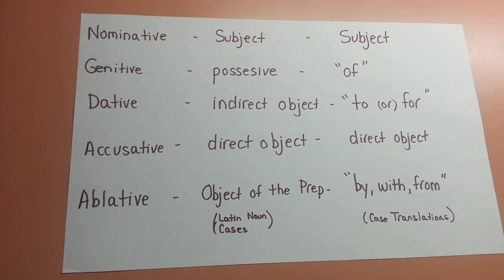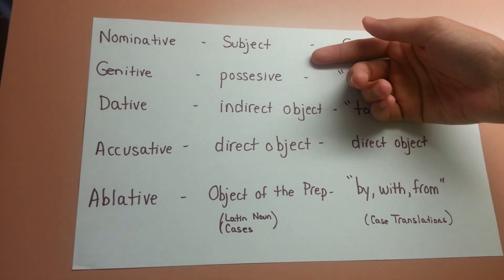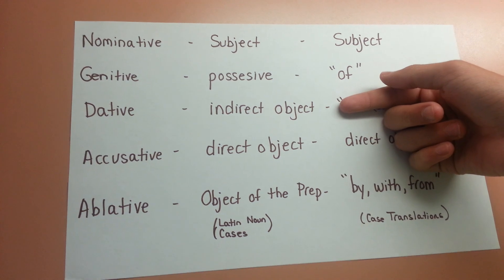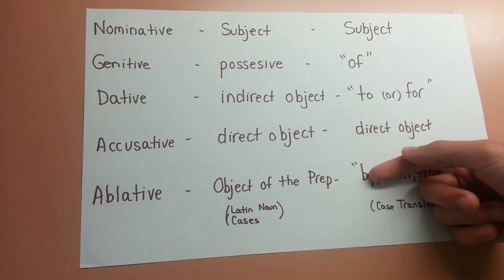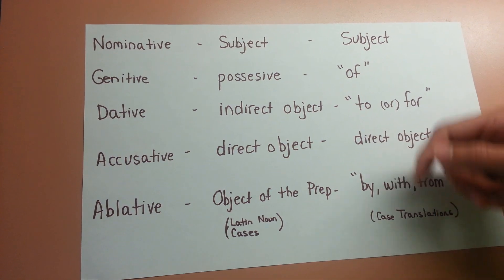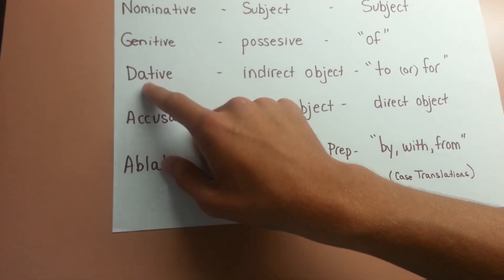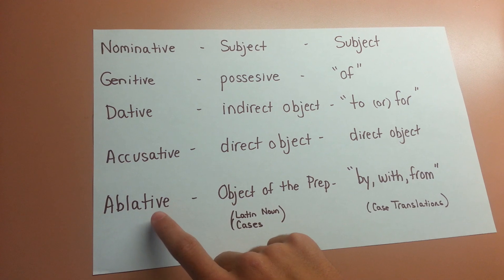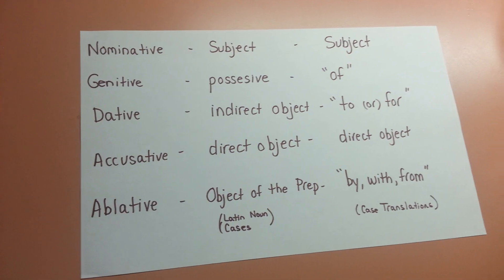Latin Noun Cases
Noun cases determine the part of speech i.e. Subject, Direct Object.